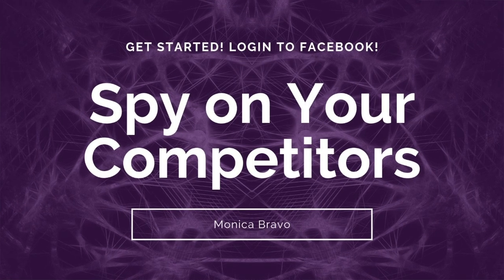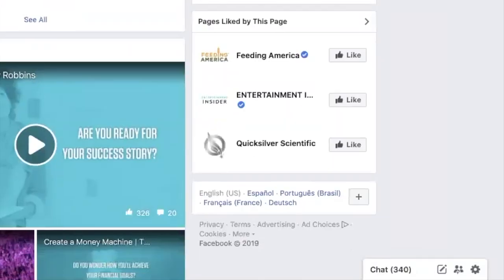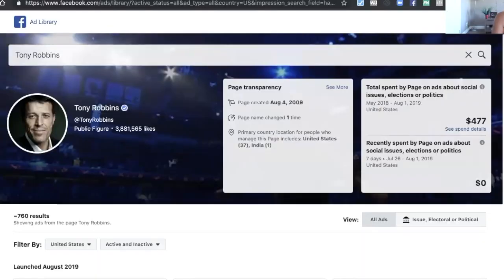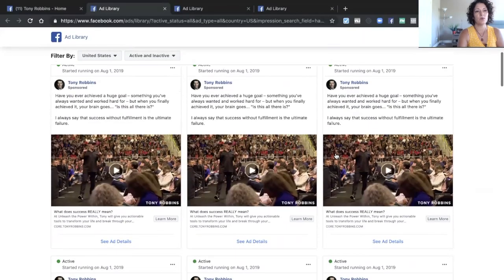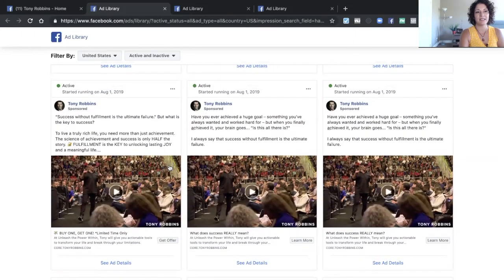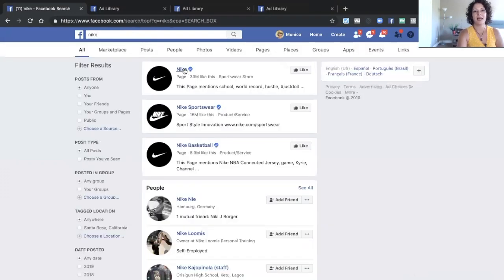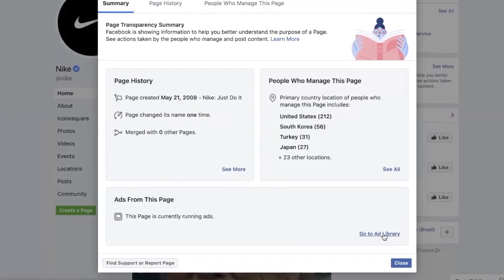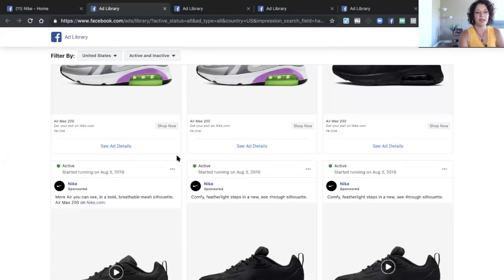Spy on Your Competitors On Facebook Ads Free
Get this spy tool free and find out what is working for your competitors on facebook. This will help you run profitable Facebook ads.  If you run a Facebook ads, this is probably going to be one of your favorite ad research tools ever built because it puts all the best ads from billions of dollars in marketing at your fingertips.

In this Facebook ads tutorial you will learn about the ad spy tool that FB just launched in 2019 that is the best Facebook ad spy tool ever built.

With this tool you are able to understand the exact hooks, headlines, offers, opt in pages, sales pages, images, videos and ad creative that is working on Facebook right now.

Get access to this brand new Facebook ads spy tool

If you don’t want to do the research on this tool, please download my swipe files from 10 different industries. Would you like my 10+ Facebook Ads swipe files